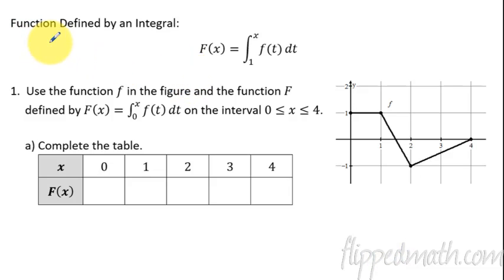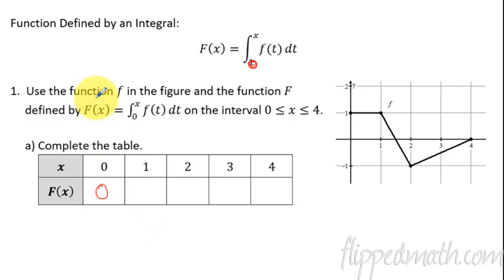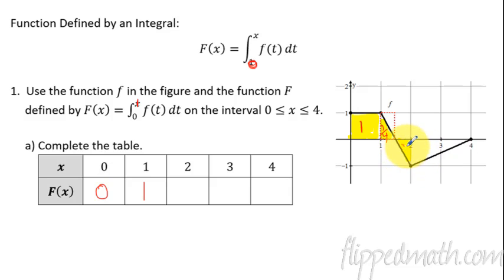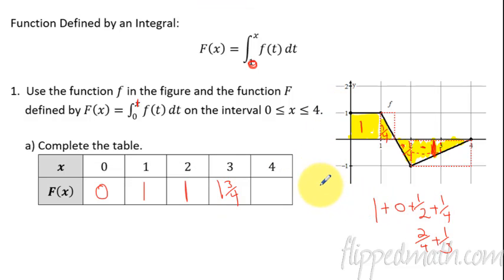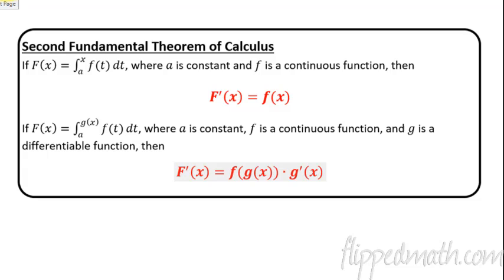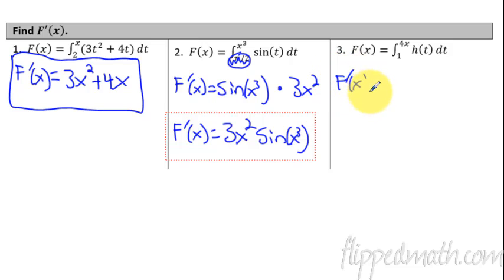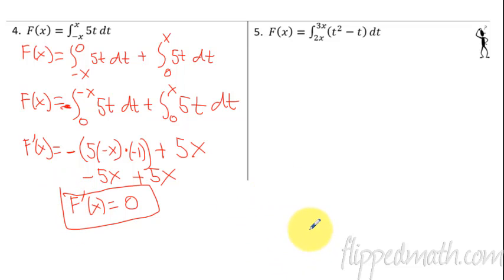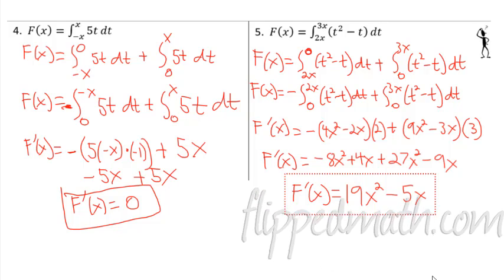Calculus (Version #2) - 9.1 The Second Fundamental Theorem of Calculus